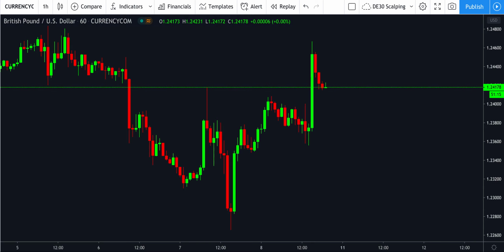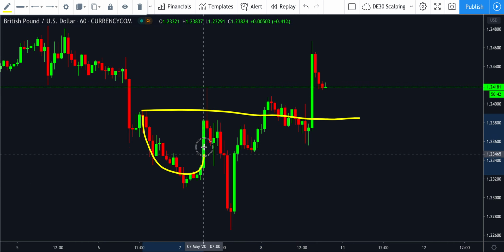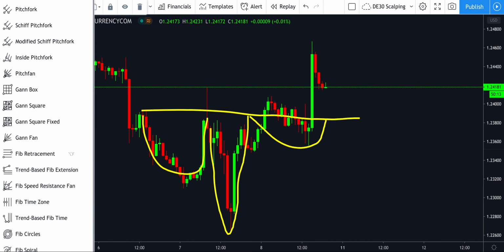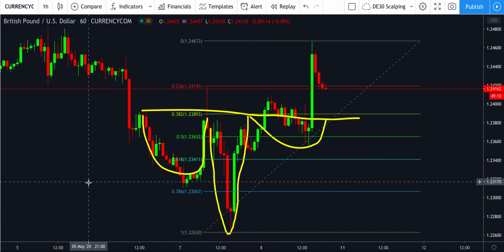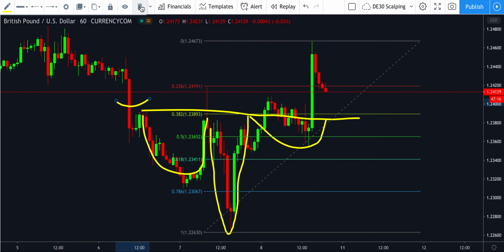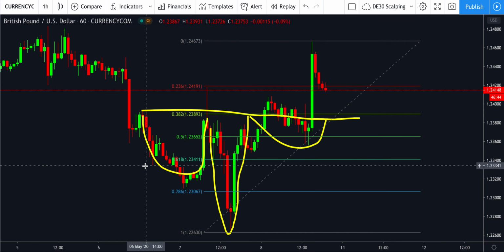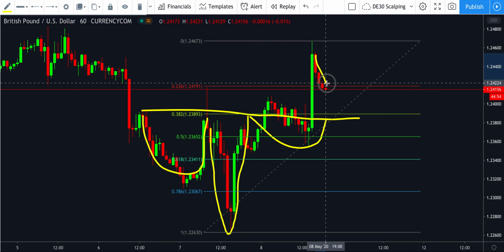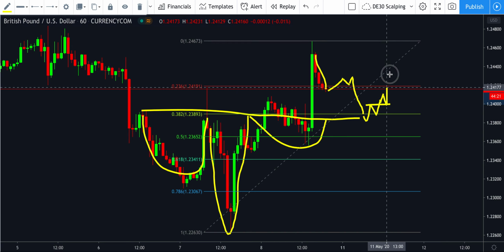GBPUSD BUY SETUP - FOREX DAILY OUTLOOK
***Forex Daily Trade Setup ***

GBPUSD (GBP/USD) has broken out of a bullish reversal chart pattern. I named the inverted head and shoulders pattern. Simply wait for a pullback before you buy.
Trade with care and always use a stop loss.

***Keywords***

***Quick recap of my forecasting performance (over 70% success rate)***

P.S. I have said in the video to wait until we break that major level before placing a buy order.
It happened that price did break to the downside and it was an opportunity to sell.
My forecasts are based on high reward and low exposure price action techniques that protect your
capital and help you trade both directions, like it was the case for the USDRUB trade setup.

***5 High quality videos per day***

You can browse the videos of this channel to get an idea about the high accuracy of my trading approach. I have nothing to hide as I publish 5 per day and I do it everyday including the weekends. No other channel is providing such quality posting for free.

***Any questions or help (Free for the moment)***

***About me***

Hello,
My name is Mehdi and I am computer and electrical engineer that got involved in trading because of the competitive nature of this field and the fact that it provides you with a way to free yourself from a typical job. I also hold a masters degree from a reputable Canadian university. I've always been an entrepreneur and launched several startups until I've got involved in trading in 2002. After a few days, I decided to trade gold and decided to open an account with FXCM. I was still a cash-strapped student at that time, but I've decided to give it a go and started trading with a $1000 account. It was not long before all the money was gone which forced me to abandon trading for the time being. The second time I've got into trading was in 2015 as I was looking for a new way of life where I don't need to hire employees or be location dependent in order to earn a living. This times things were different, I was more mature and most importantly I was condemned to succeed if I wanted to pay the bills. I've spent 1 year learning everything about Forex and trading in general, read almost all the threads in ForexFactory and tried to pick a couple of methods that I've tested over and over again in order to find an edge. During my first couple of months, I was looking for the holygrail that would provide me with signals that would give me total control over what the market was going to do. I've looked for the most complex trading system and ignored price action and basic forex and trading methods. I've failed miserably. It is only when I decided to only draw one and only one line on my chart and to decided based on price action and one single confirmation signal that I've started to be slightly profitable. The rest of my journey was all about perfecting the basics and training my eyes on the most probable scenarios and setups that would allow me to risk as little as possible in order to lose small and to win big.